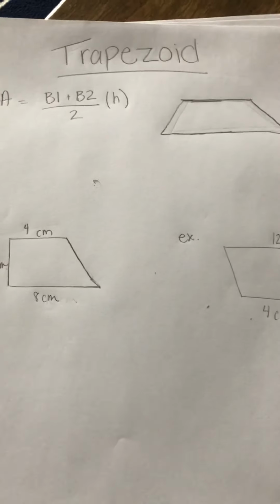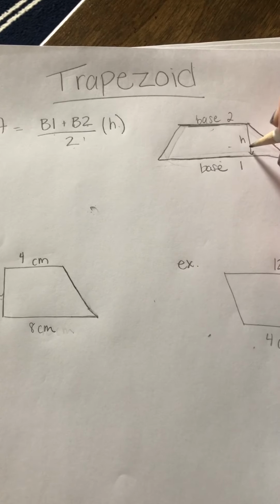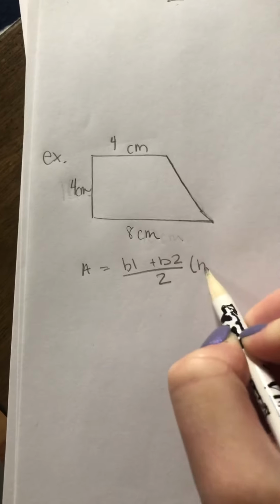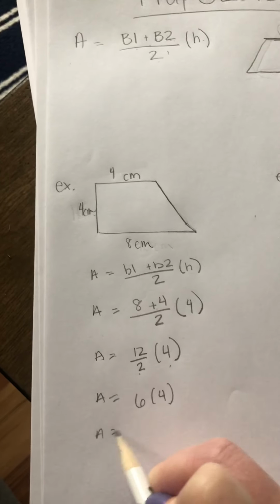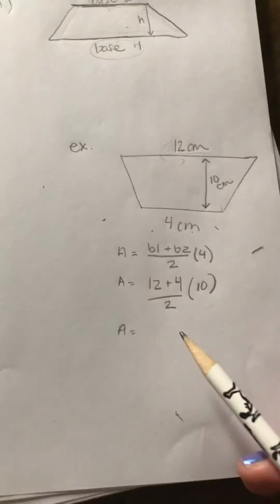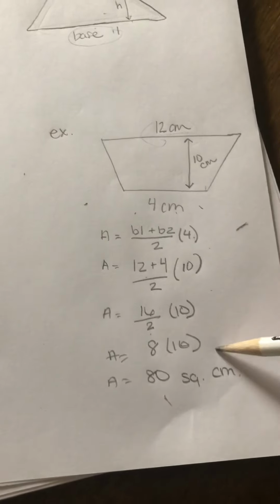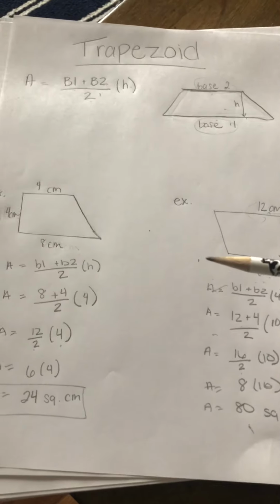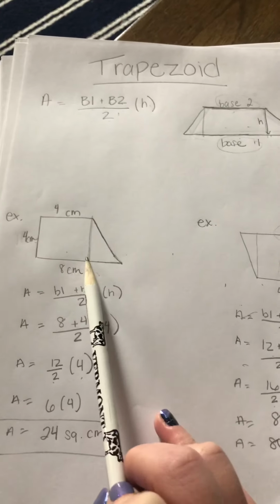Lesson 22: Area of a Trapezoid